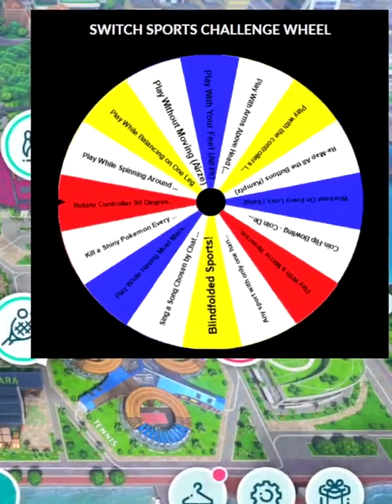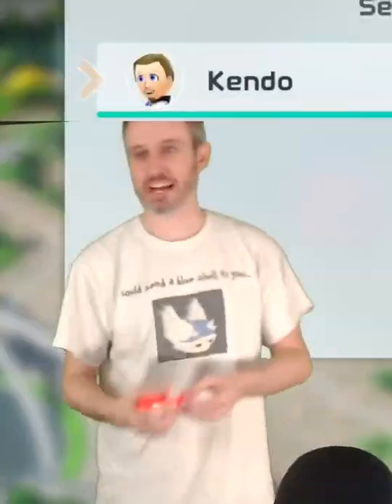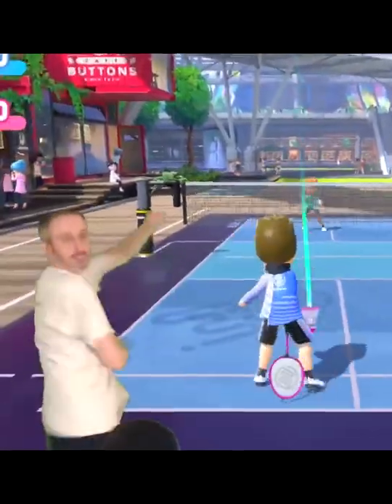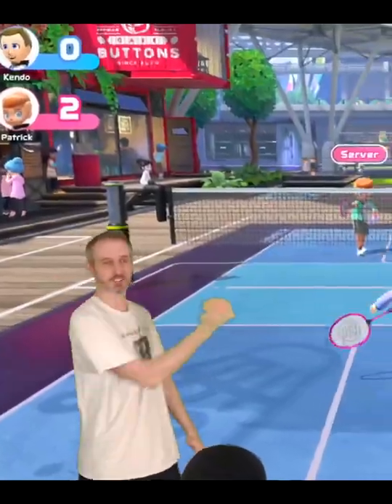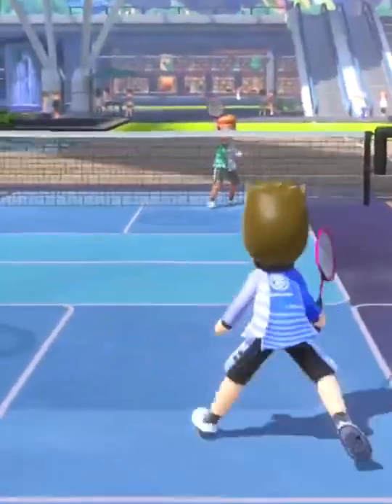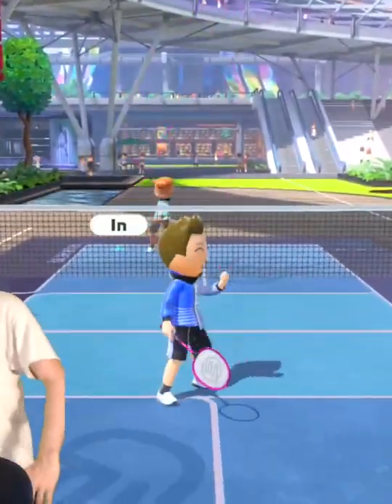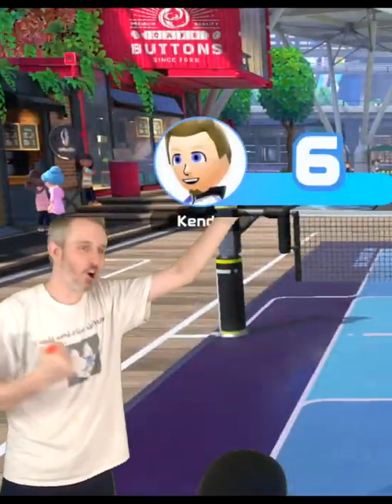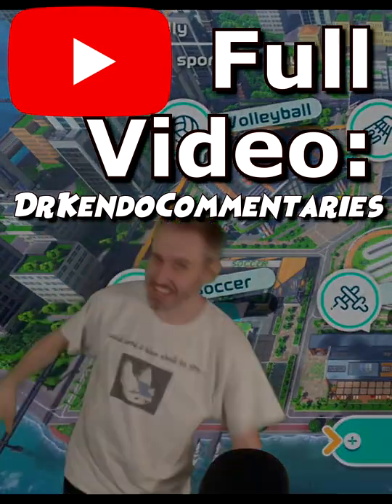Nintendo Switch Sports BADMINTON Challenge Holding Controller at 90 Degree Angle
Harder than it looks early on, this is the Nintendo Switch Sports Challenge in Badminton where we hold the Joy-Con 90 degrees horizontally, so you're essentially playing sideways compared to normal.